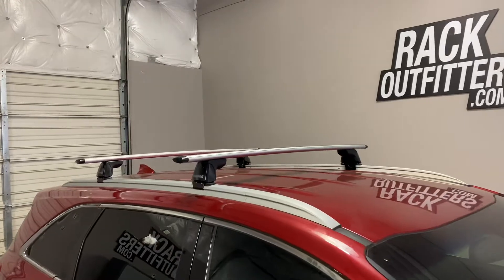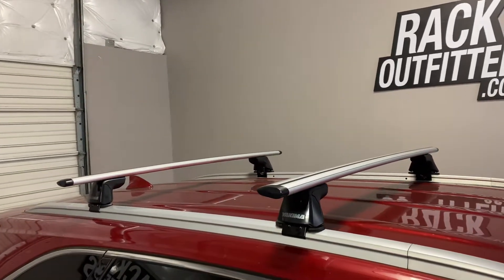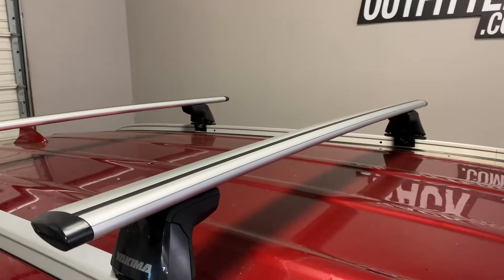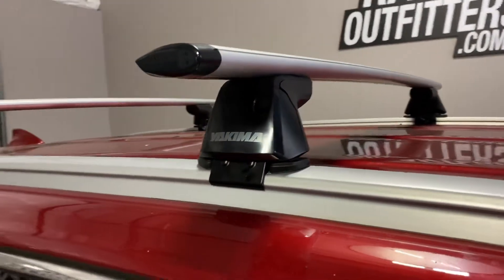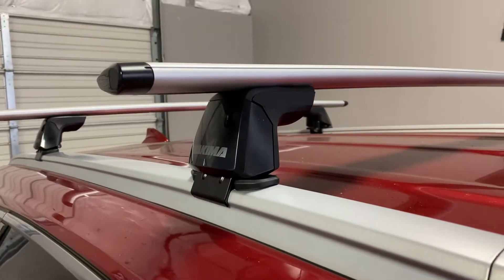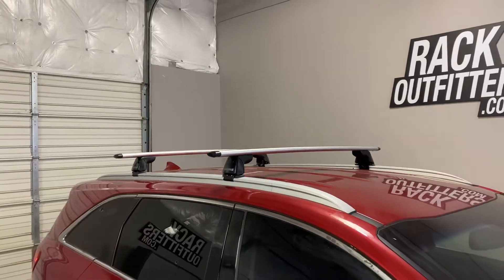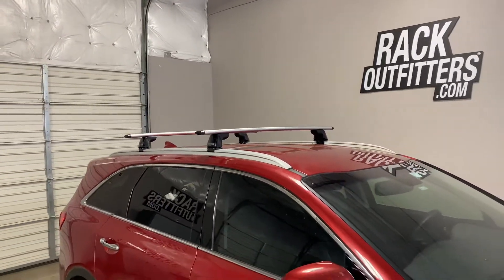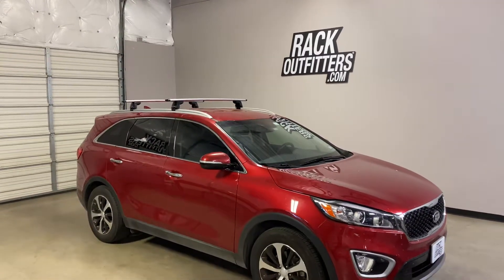2016+ KIA Sorento with Yakima RidgeLine JetStream Roof Rack Crossbars